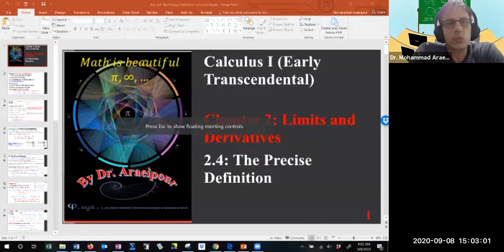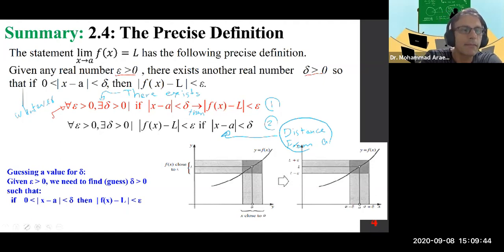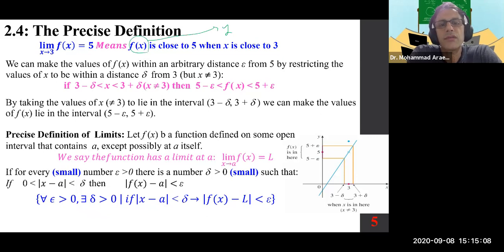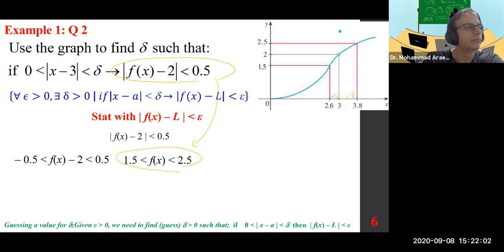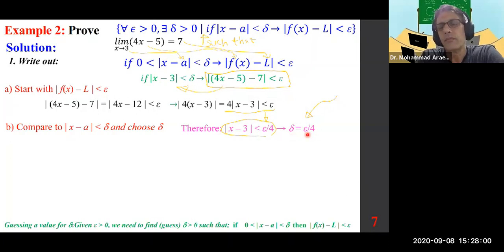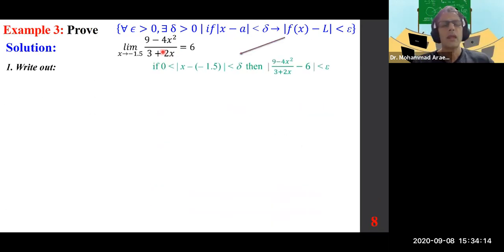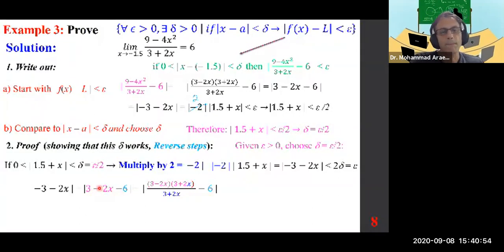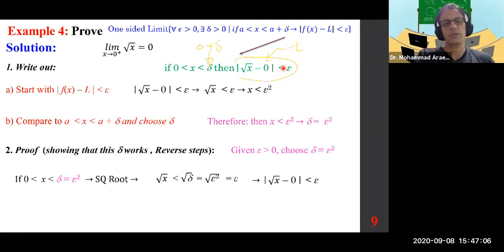Sec 2.4 Precise definition of Limit